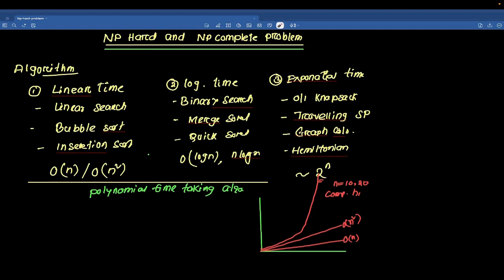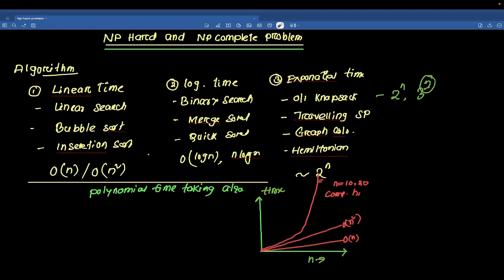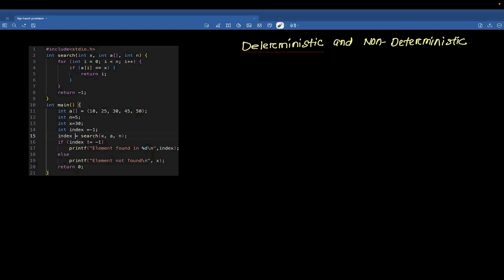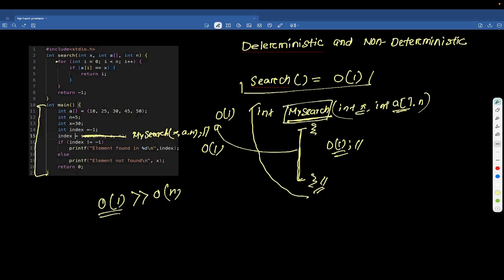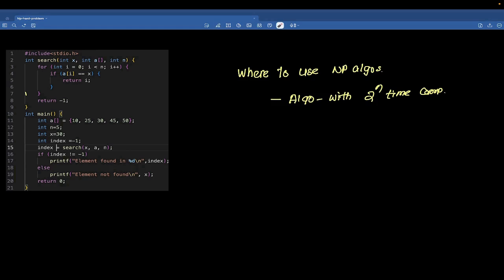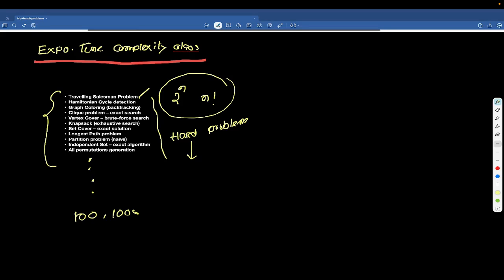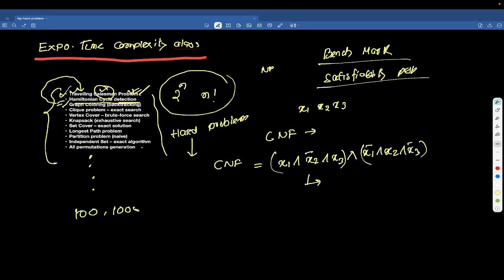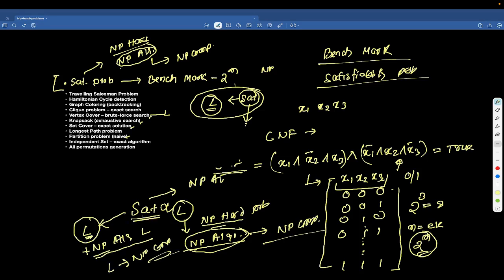NP Hard and NP Complete Problem (Part 1)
This video explains the basics of NP Hard and NP Complete problem.